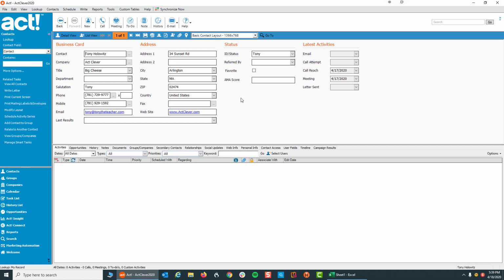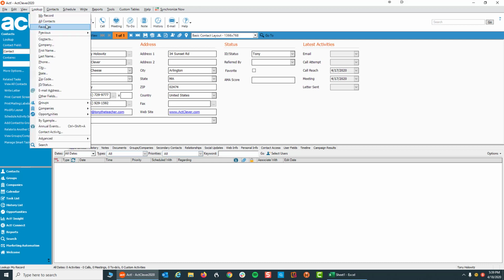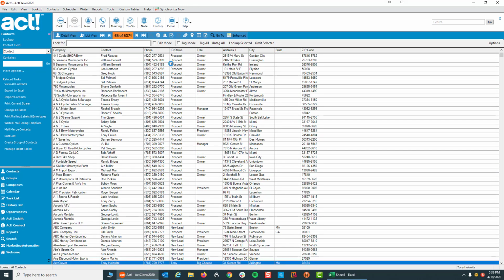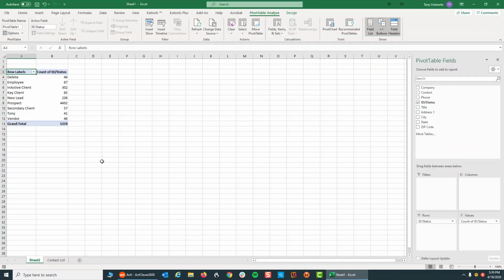Use a Pivot Table to Audit Act CRM Data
In this instructional video on auditing Act CRM data, Tony Holowitz demonstrates how to use Excel's pivot table feature to organize and analyze contact data effectively. Starting with a database cleanup and exporting all 5,374 contacts into Excel, he shows how pivot tables allow users to break down data, making it easier to gain insights and track large volumes of information. The example given is a scenario with a sales representative tasked to call all prospects in the database. With 4,500 prospects and an achievable target of 500 calls per week, it would take the sales representative approximately nine weeks to complete one round of calls. This analysis helps managers create realistic goals and expectations for their team by providing an overview of the scope of work and contact data.

Tony highlights the importance of using pivot tables to understand Act CRM contact data intimately, enabling more effective planning, strategy development, and task management for team members handling customer outreach.

**Key Points:**
- Exporting Act CRM contact data to Excel pivot tables helps in organizing and quantifying data.
- A clear count of total contacts allows for better planning and resource allocation.
- Pivot tables can be used to set realistic expectations for team members in sales and outreach roles.
- Knowing data metrics is critical for strategic decision-making in CRM systems.
- Excel pivot tables make CRM data more accessible, aiding efficient analysis and goal setting.